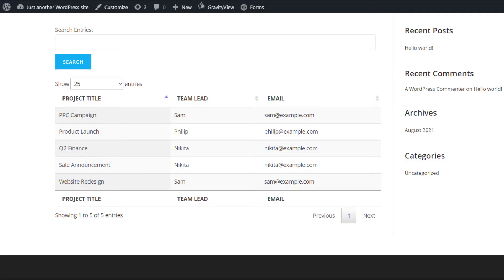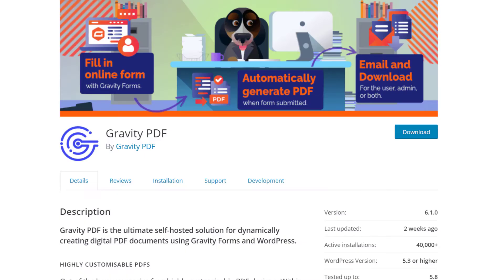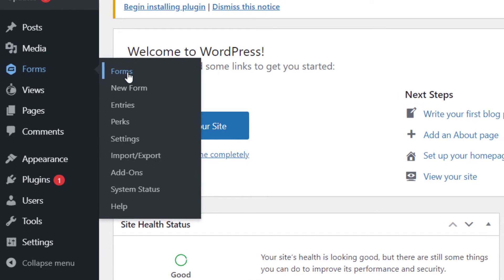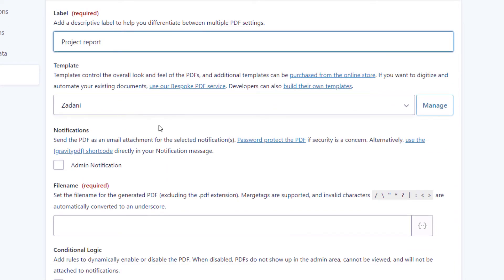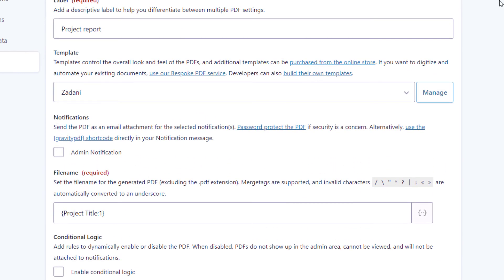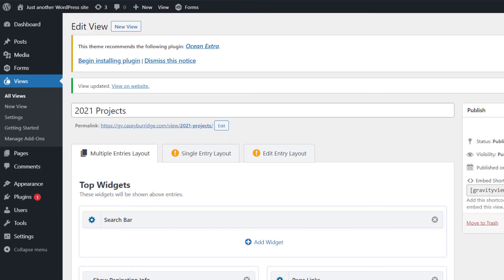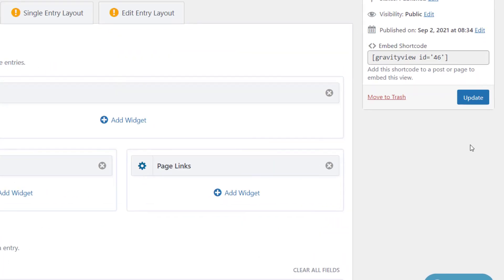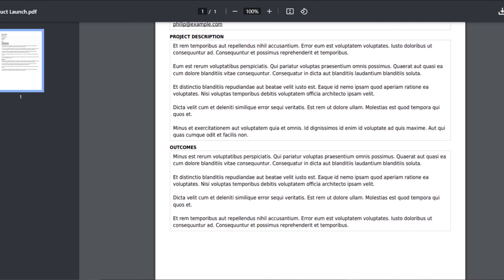How to Add a PDF Download Link to Your View (GravityView)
Find out how to add a PDF download link to your View in GravityView that allows you to download entries as PDF files.

For this to work, you'll need the Gravity PDF add-on for Gravity Forms.

Timestamps:
00:00 Intro and What We're Aiming to Accomplish
00:34 Gravity PDF Add-On for Gravity Forms
01:04 Creating a PDF Feed
02:39 Adding the PDF Download Link to a View

GravityView is an add-on for Gravity Forms – the most powerful form plugin for WordPress. GravityView is the best way to display, edit, import, and export entries in Gravity Forms! Turn your WordPress website into a powerful web application – get GravityView today.